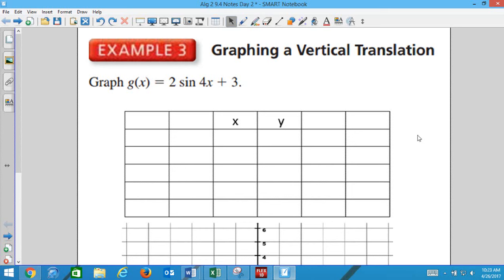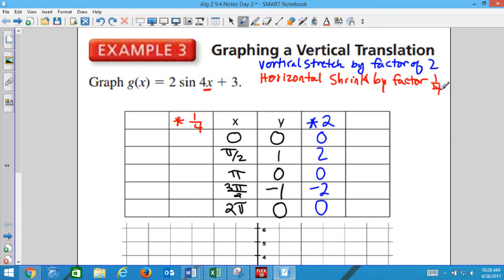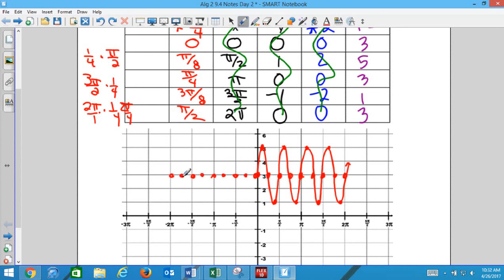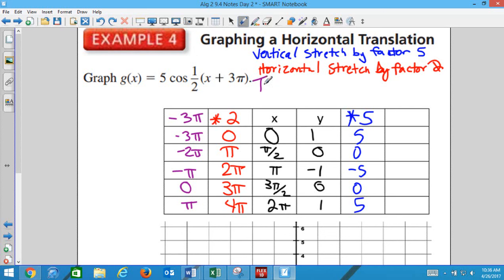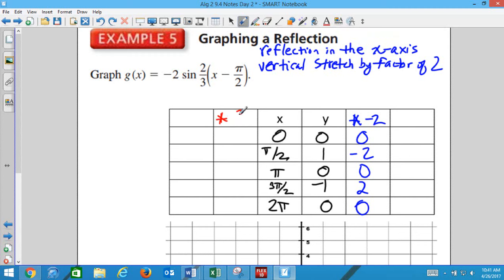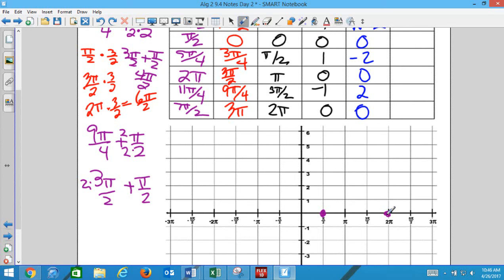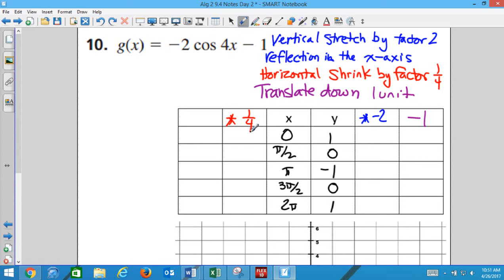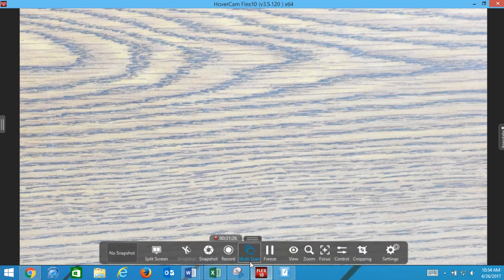Alg 2 9 4 Day 2 Notes